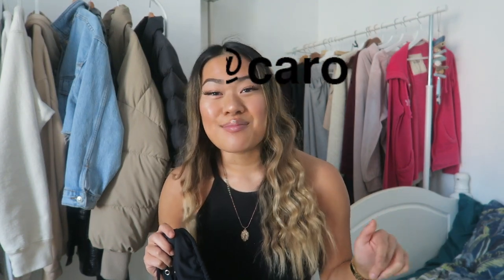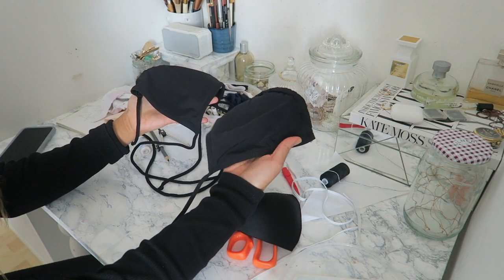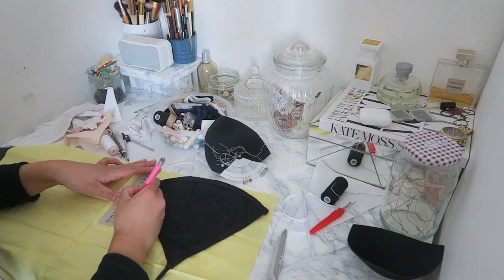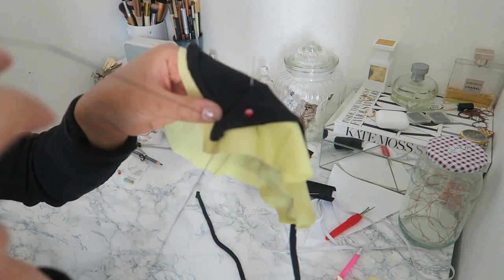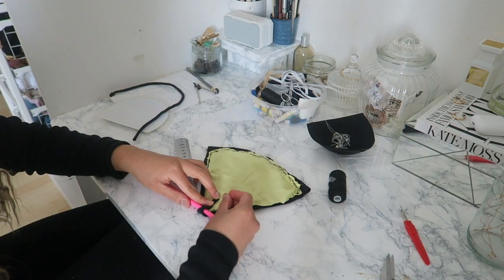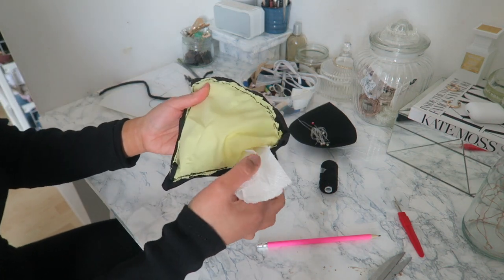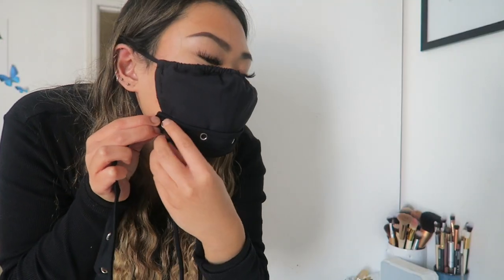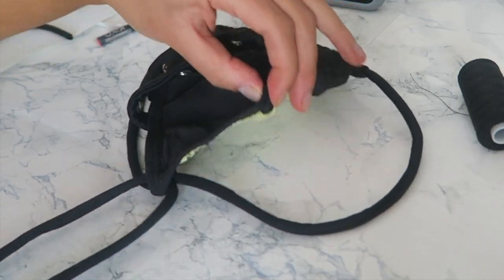DIY Face Mask (Hand Sewn) with Filter Pocket| Bikini to Face Mask?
You may have seen in recent news using a bra as a face mask or the new Trikini launched in Italy. A quick and easy little DIY. I hand sewed all the parts together, tbf it was already made. I went back to the drawing so many times and I came through with this.

New York Times Article
(Effectiveness of Material):
Parker- Pope, T. (2020) Can You Make a Mask Out of Jeans? Bra Pads? Reusable Grocery Bags?. (Accessed: 13 May 2020).

HuffPost Article
(Trikini):
Feldman, J. (2020) Meet The Trikini, A Bikini That Comes With A Matching Face Mask.
(Accessed: 18 May 2020)

Filmed: 17/05/2020- 19/05/2020